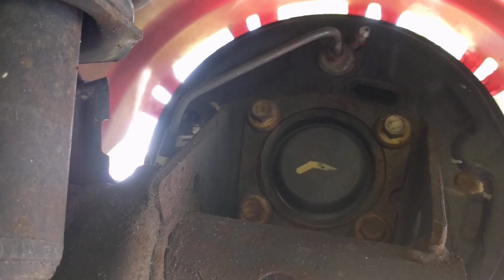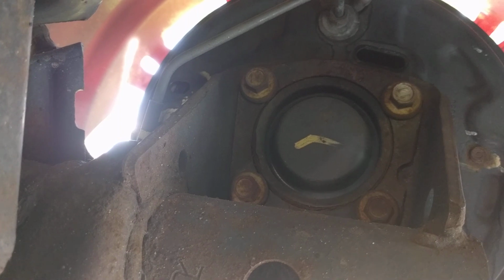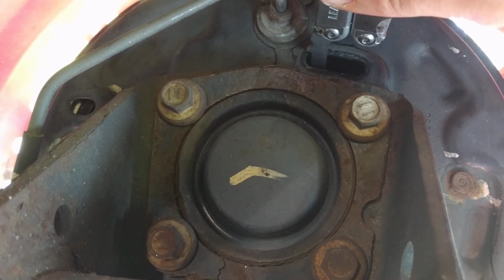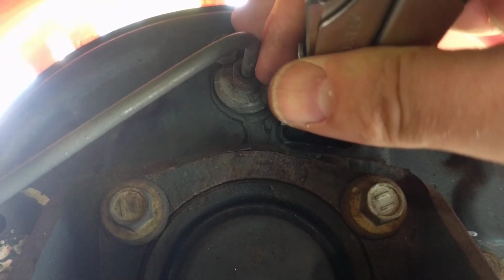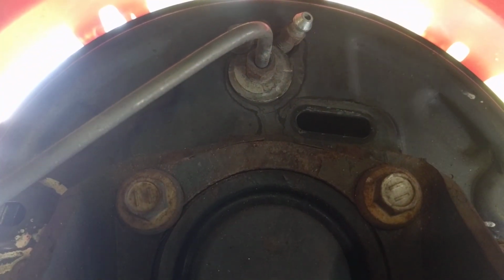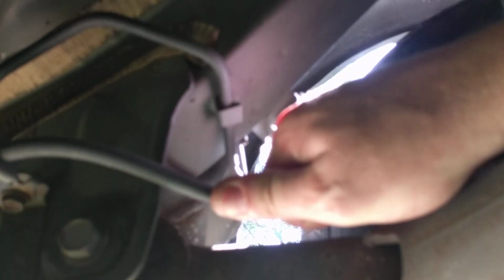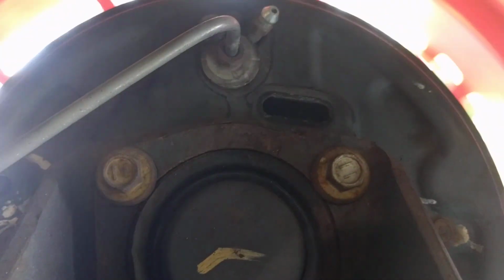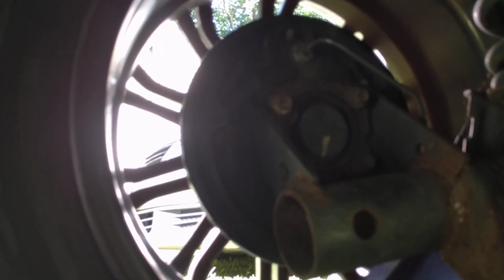Adjusting rear brake shoes - 2001 Toyota Corolla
Ben shows how to adjust rear brake shoes on a 2001 Toyota Corolla.